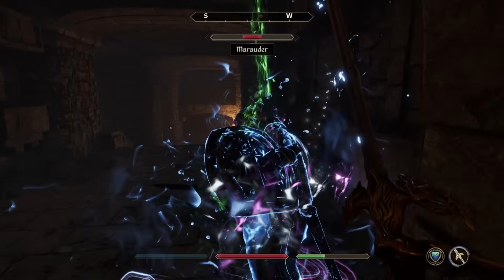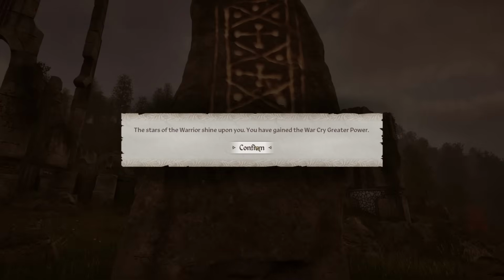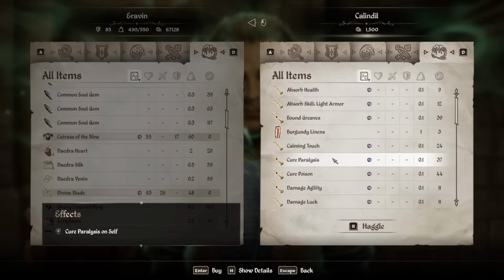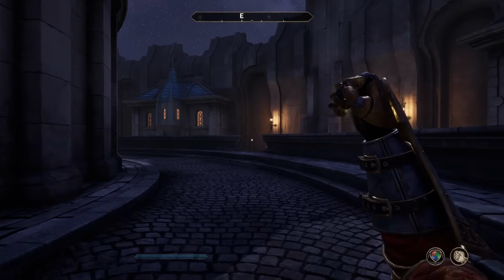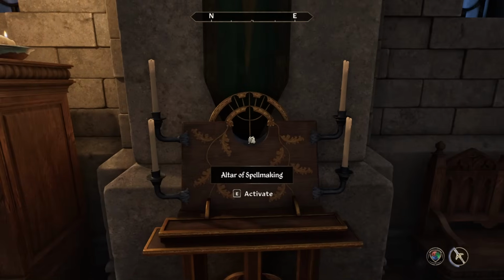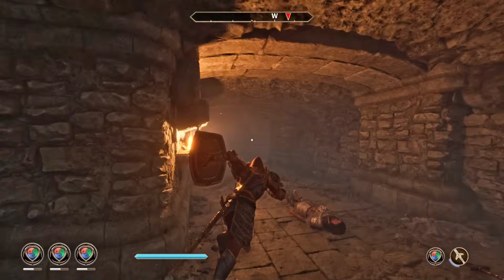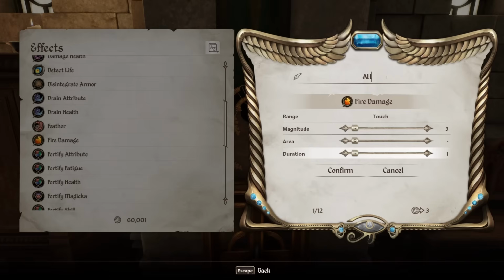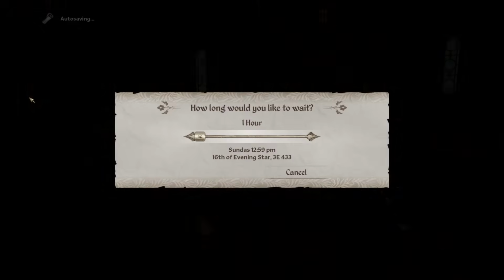Oblivion Remastered: The BEST Custom Spells you NEED to Know!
Are you tired of playing Oblivion Remastered without knowing the most powerful custom spells? Look no further! In this video, we'll be diving into the best custom spells you need to know to take your gameplay to the next level. From tips and tricks to secrets and strategies, we'll cover it all. Whether you're a seasoned Elder Scrolls Oblivion veteran or just starting out, this video will give you the edge you need to dominate the world of Cyrodiil.

Chapters
How to Unlock Custom Spells 0:00
The Economy Buster 1:29
Infinite Repairs 3:07
Maximize your Magick 3:53
Travel Faster 5:23
Infinite Crowd Control 6:25
Fastest Magic Training 7:53

Live Streams here on Youtube Monday/Wednesday/Friday